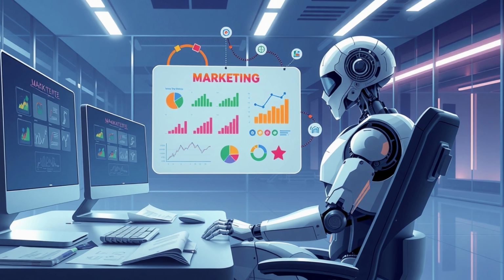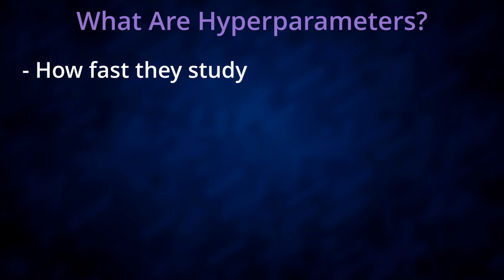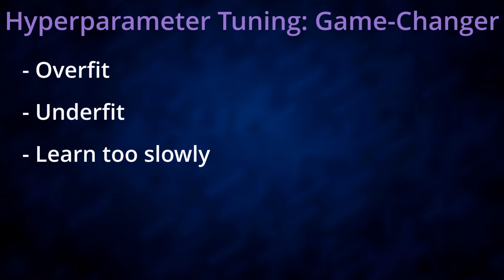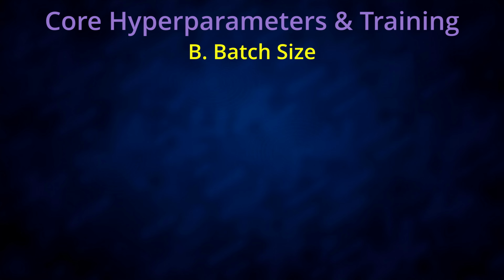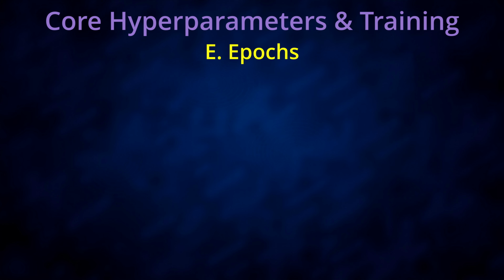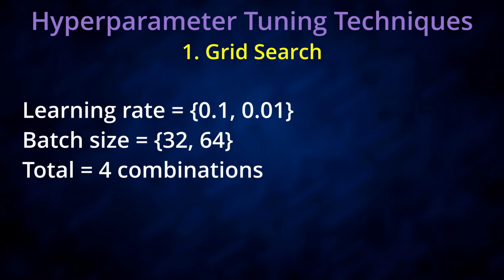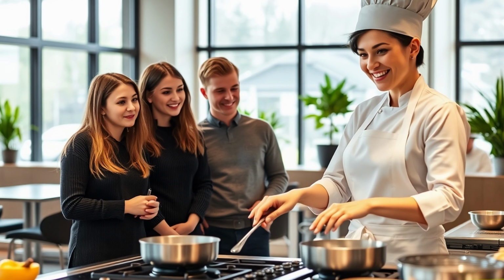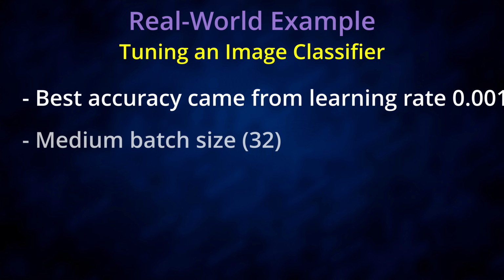Why Your AI Model Fails — And How Hyperparameter Tuning Fixes It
Unlock the hidden power inside every machine learning model.
In this video, we dive deep into Hyperparameter Tuning—the art and science of adjusting the “secret dials” that determine how well your AI learns, predicts, and performs.
Through real-world examples, intuitive visuals, and accessible explanations, you’ll discover:
Why hyperparameters matter
How they influence learning
The four major tuning strategies used in industry
Practical tips to dramatically improve model accuracy
Whether you're a tech enthusiast, student, or a professional building AI systems, this video will help you understand how experts fine-tune models to reach peak performance.